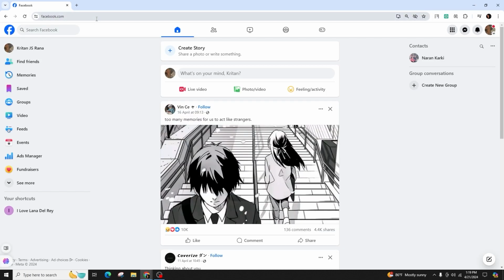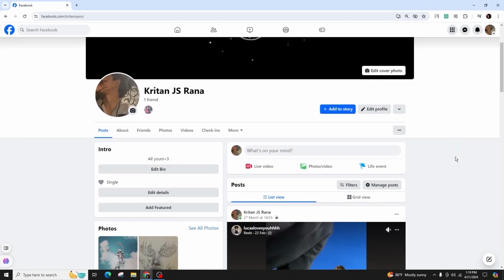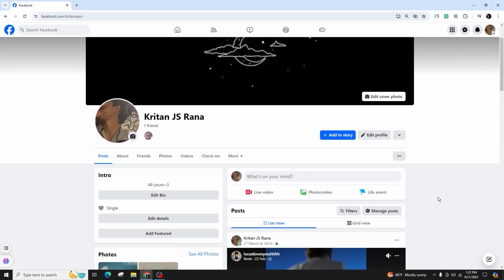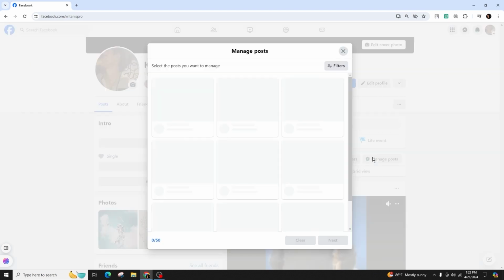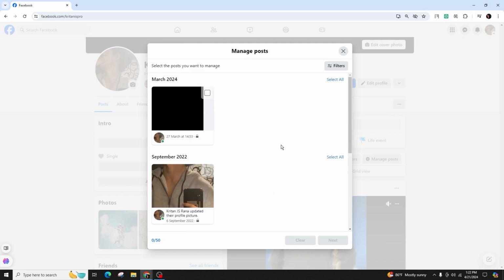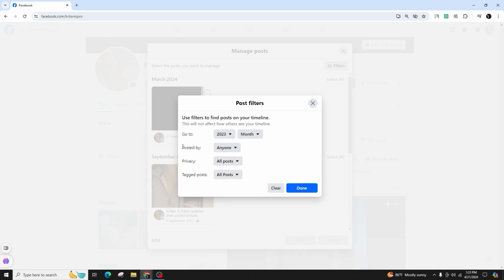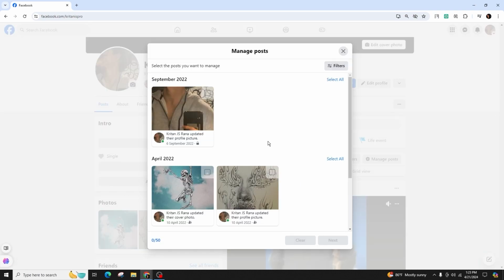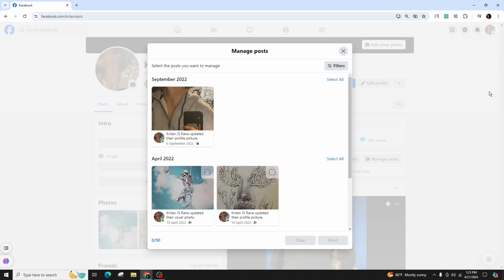How To Find Old Posts on Facebook 2024 (QUICK GUIDE)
Tutorial On How To Find Old Posts on Facebook 2024 (QUICK GUIDE)

 Welcome to Official Help Desk! In this video, we'll guide you through the process of finding old posts on Facebook in 2024. Whether you're looking to reminisce or find specific information from past posts, this quick guide will show you the best methods for locating your old Facebook posts.

 Topics Covered:
1. **Using Facebook's Search Feature to Find Old Posts**: Learn how to use the search bar on Facebook to find old posts, including tips for refining your search with keywords and filters.

2. **Finding Old Posts in Facebook Activity Log**: Discover how to navigate the Activity Log to view all your previous posts, comments, and interactions in chronological order.

3. **Tips for Finding Specific Old Posts on Facebook**: Get helpful advice on using Facebook's search tools to find specific posts, including date-based searches and searching within specific groups or pages.

🕒 Timestamps for Easy Navigation:
0:00 - Introduction
0:05 - Using Facebook's Search Feature to Find Old Posts
0:15 - Finding Old Posts in Facebook Activity Log
0:25 - Tips for Finding Specific Old Posts

💬 Did this guide help you find your old posts on Facebook? If you have any questions or additional tips, leave them in the comments!